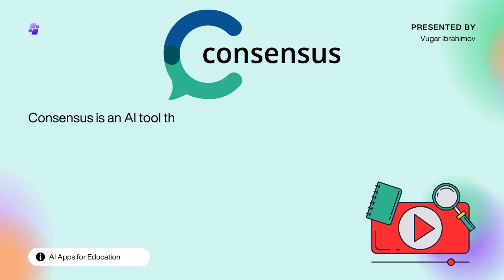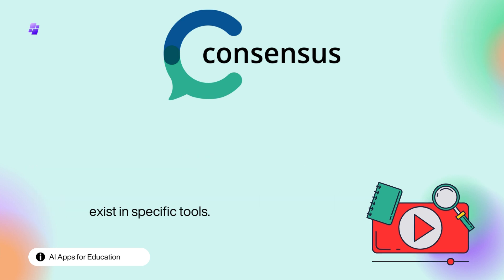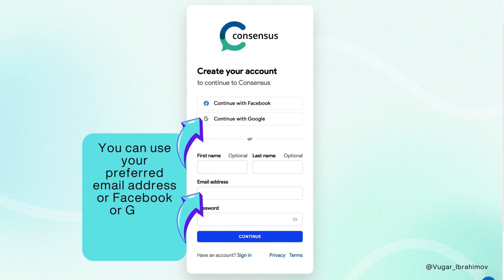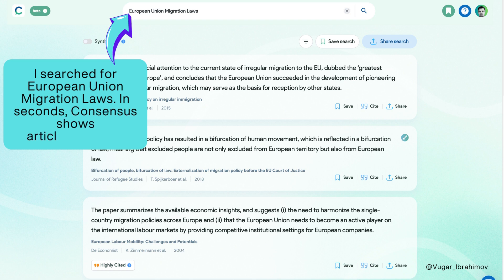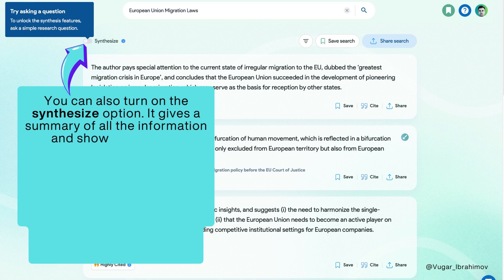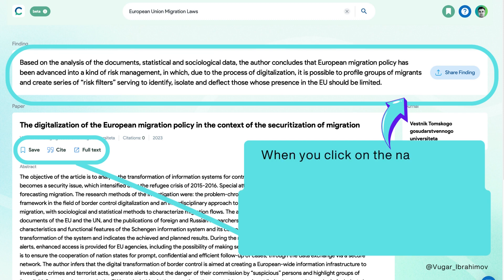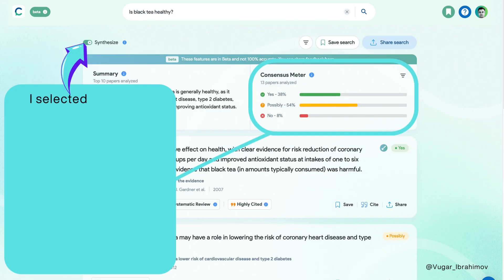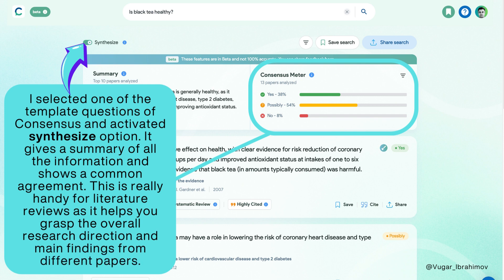How to Find Real and Reliable Academic Papers for Essay/Assignment/Research? | Consensus AI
🚀 Whether you're a student, a professional researcher, or anyone with a thirst for knowledge, Consensus AI has something incredible to offer.

Join us on this journey to unlock the secrets of smarter, more efficient research.

In this video, I explained how to use Consensus - an AI-powered app by which you can ask a question and obtain conclusions from research papers.

Check my Channel for many Tutorials like this.